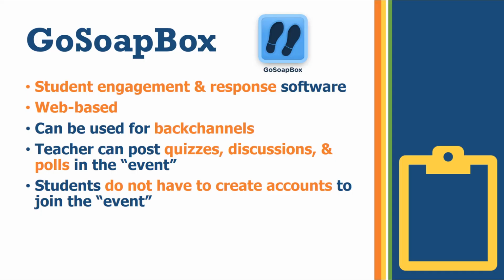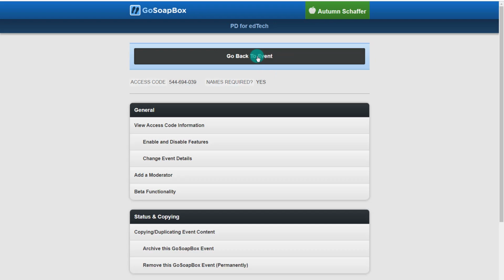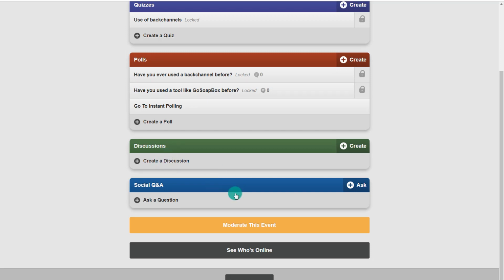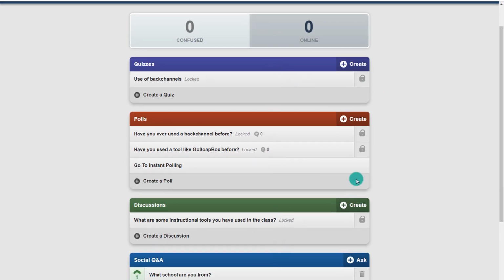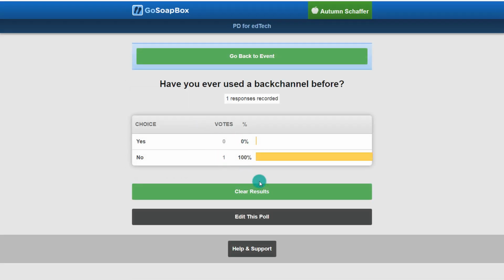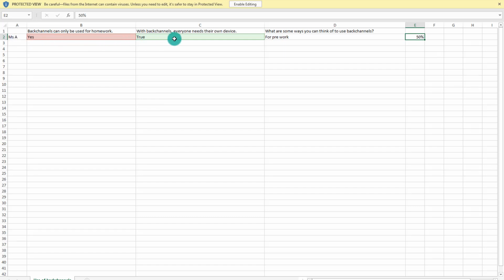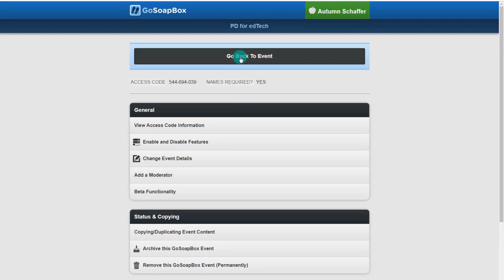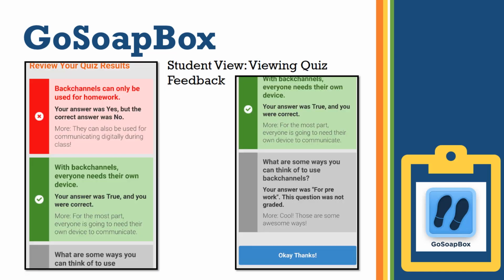Go Soap Box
This back-channel tool allows students and teachers to have conversations online in addition to those in class. Great for flipped classrooms.